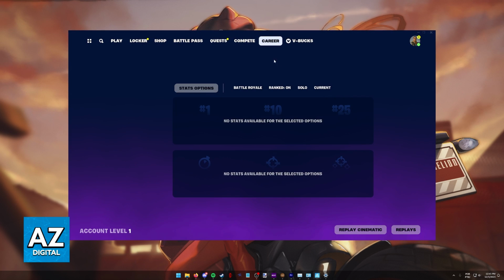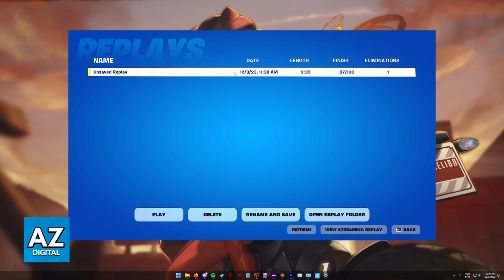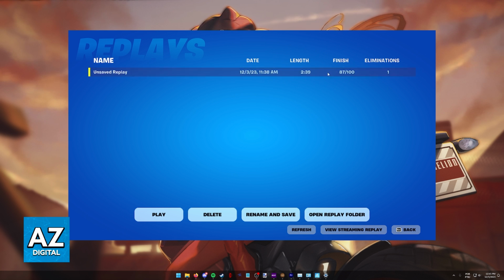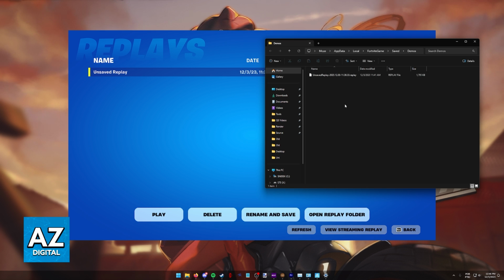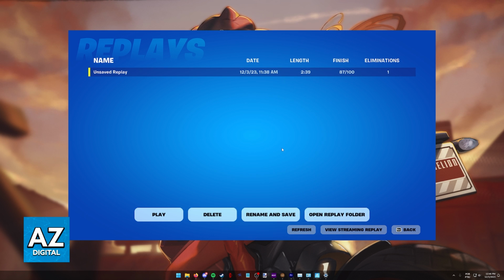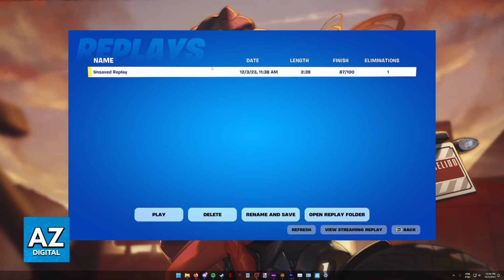How To Save Fortnite Replays PC (2025) - Step by Step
In this video I will clear your doubts about how to save fortnite replays pc, and whether or not it is possible to do this.